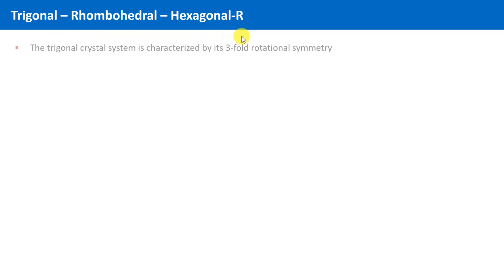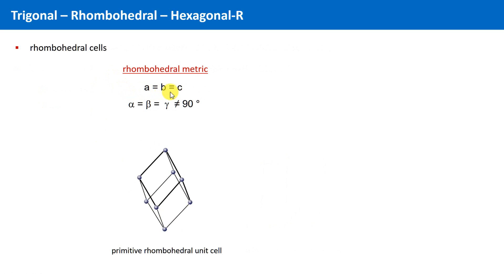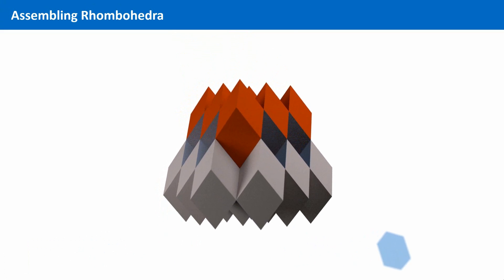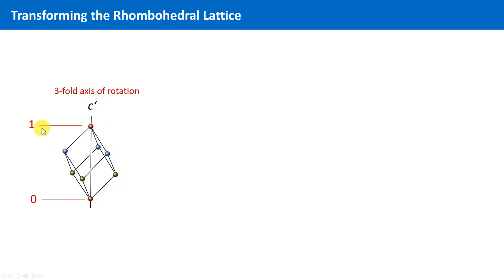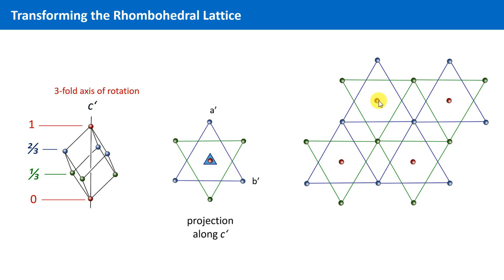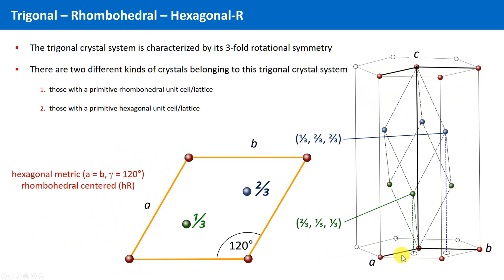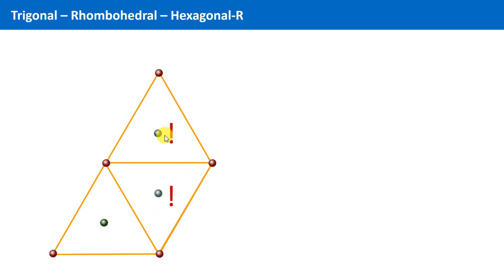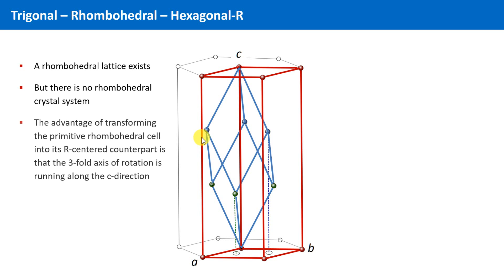Unit 2.9 - Trigonal - Rhombohedral - Hexagonal-R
One particular aspect in the context of Bravais lattices and crystal systems still needs some explanations. And that is the relationship between the trigonal crystal system, the rhombohedral lattice and the hexagonal lattice in its R-centering variant. This will be accomplished in this unit.

If you prefer books instead of videos, have a look at: